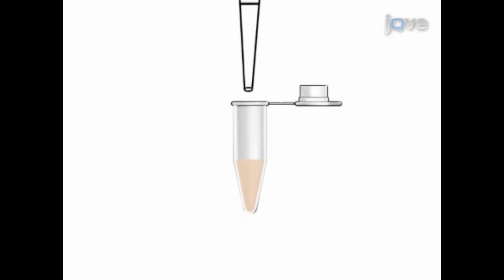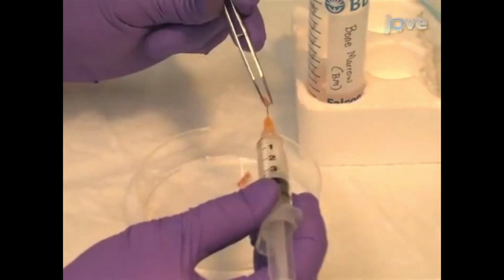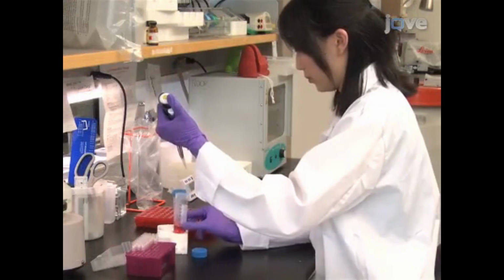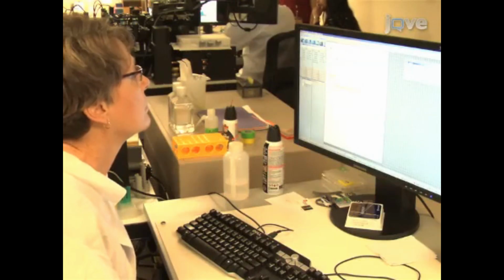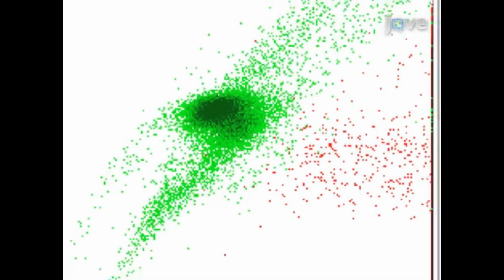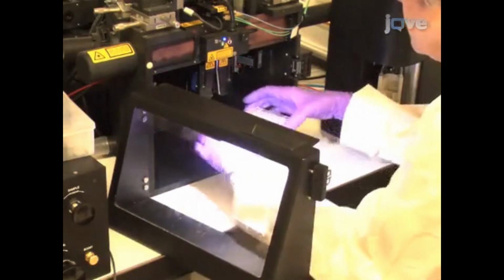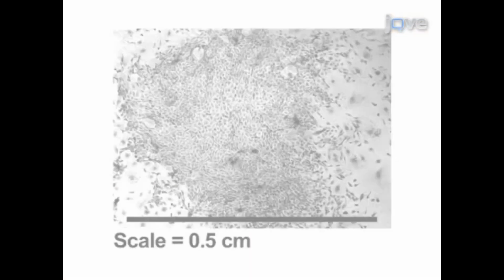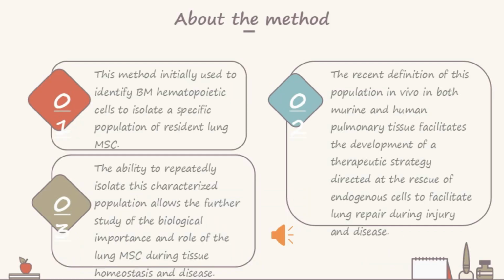Isolation and characterization of Hoechstlow CD45-negative mesenchymal stem cells from mouse lung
The process of isolating and characterizing Hoechstlow CD45 negative mouse lung mesenchymal stem cells (MSCs) is a critical area of research in regenerative medicine and cellular therapy. These specific stem cells are distinguished by their low Hoechst dye uptake and the absence of CD45, a marker typically associated with hematopoietic cells. The isolation begins with the careful extraction of lung tissue from mice, followed by enzymatic digestion to dissociate the cells. This step is crucial as it ensures the release of viable stem cells from the extracellular matrix. Subsequent filtration and density gradient centrifugation techniques are employed to enrich the population of Hoechstlow CD45negative cells, allowing for a more focused study on their properties and potential applications.

Characterization of these isolated cells involves a series of assays and analyses to determine their phenotypic and functional properties. Flow cytometry is commonly used to confirm the expression of specific surface markers that define mesenchymal stem cells, such as CD73, CD90, and CD105, while simultaneously verifying the absence of hematopoietic markers like CD45. Additionally, in vitro assays are conducted to assess the differentiation potential of these cells into various lineages, including adipocytes, osteoblasts, and chondrocytes. This characterization is essential for understanding the biological behavior of Hoechstlow CD45negative MSCs and their role in tissue repair and regeneration.

The implications of isolating and characterizing these specific lung mesenchymal stem cells extend beyond basic research, as they hold promise for therapeutic applications in lung diseases and injuries. By understanding the unique properties of Hoechstlow CD45negative MSCs, researchers can explore their potential in cell-based therapies aimed at enhancing lung repair mechanisms. Furthermore, the insights gained from these studies may contribute to the development of novel strategies for treating conditions such as pulmonary fibrosis, chronic obstructive pulmonary disease, and other respiratory disorders. As the field of regenerative medicine continues to evolve, the focus on specific stem cell populations like these will be pivotal in advancing our understanding and treatment of complex diseases.